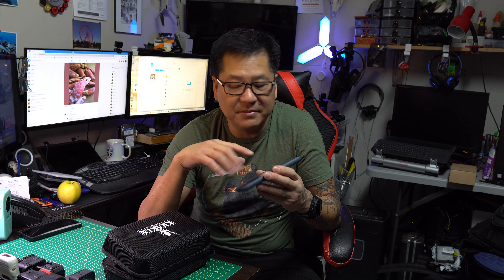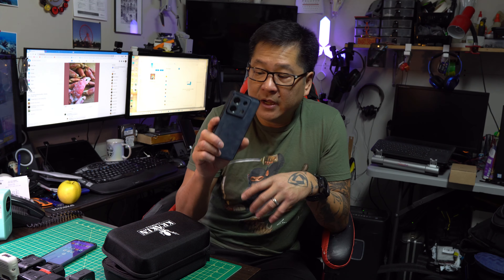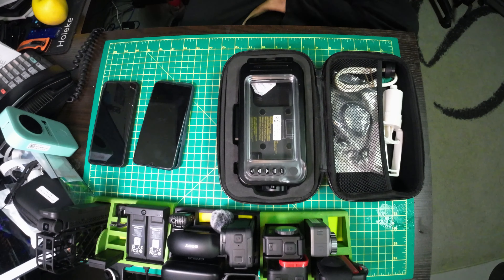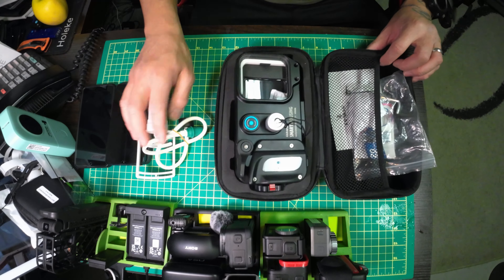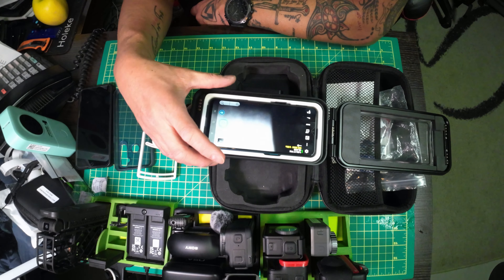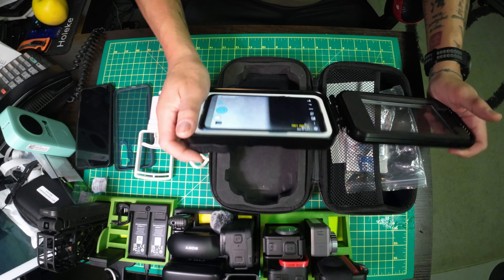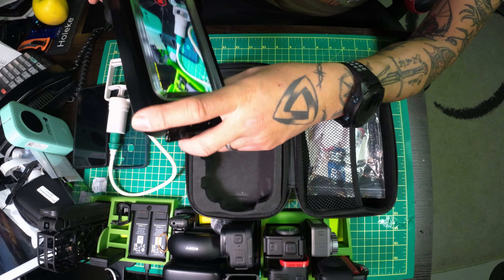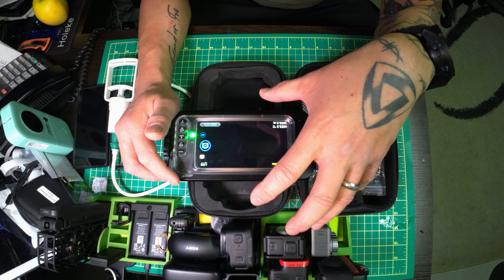KRAKEN Phone Housing... 2 Years Later...How I Use Mine & Why I Still Love It!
⭐⭐⭐ Insta360 Ace Pro

How I use my Kraken Phone Housing and how different is the new model compared to this one.

SOME OF THE GEAR USED TO SHOOT THIS VIDEO -
💥 Sony Alpha A6300 w/SIGMA 16MM Portrait Lens @1080p/60fps
💥 DJI Action 2 @4K/30fps

PRINTER USED TO PRINT MY 3D PROJECTS -
🔅 Geeetech A10 and A20 FDM Printers

The Gadget List For These Video -

🔴 THIS VIDEO/REVIEW IS NOT SPONSORED OR PAID BY ANY OF THE COMPANIES and/or PRODUCTS MENTIONED...

🔴 Some products were only sent for FREE upon MY request and NO verbal and/or written agreement with the company obligates me to make this video/review. All companies are well aware that my opinion(s) of said products will be reflected based on the likes and/or dislikes from MY use and not others! ALL videos were created voluntarily by me with complete control and discretion and with NO interruptions by the company. Conclusions are based on my findings and my views alone. My mission is to share MY experiences, good or bad on product(s) that can hopefully help you make the right purchasing decision(s). You do to your camera or buy for your camera at your OWN risk, these are things I use/do for myself and may not work the same for you!

💥 A REVIEW CANNOT BE A SPONSORSHIP AND A SPONSORSHIP CANNOT BE A REVIEW!